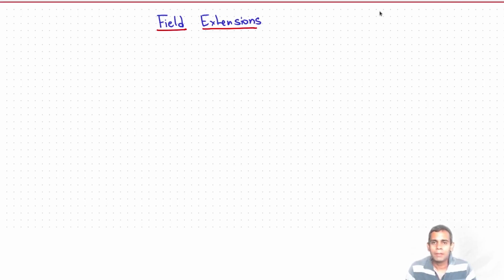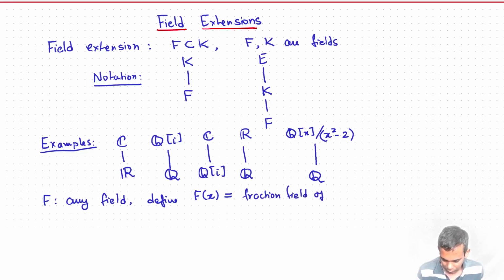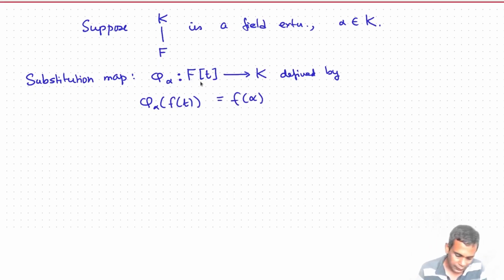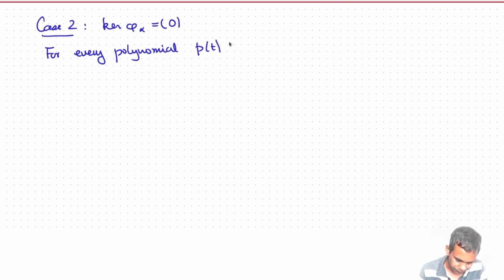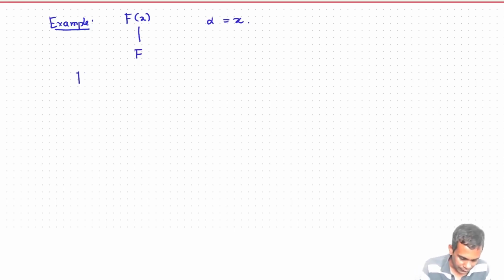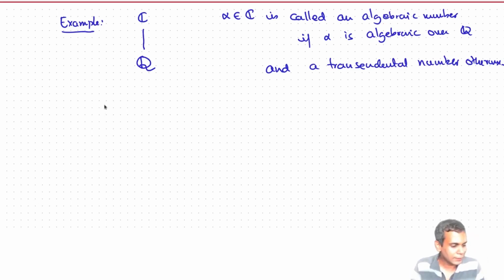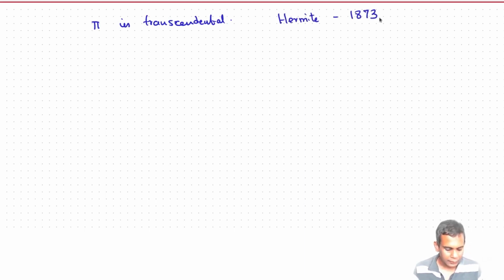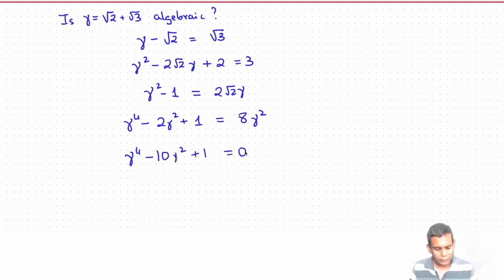Algebraic and Transcendental Numbers